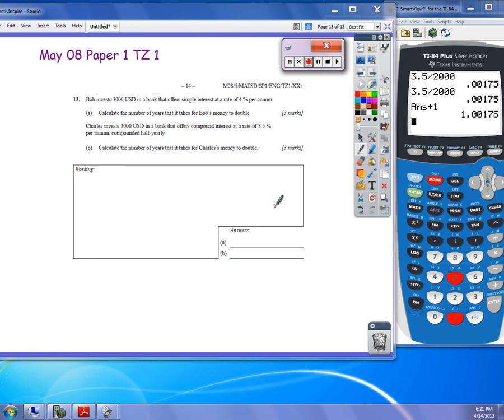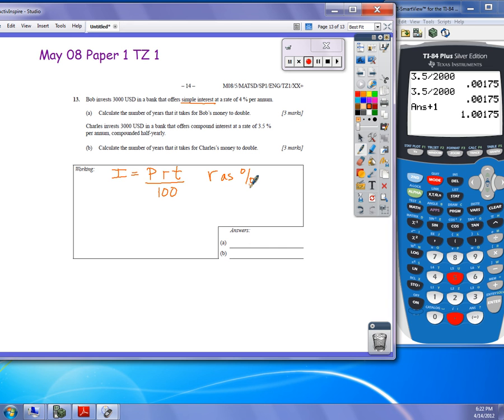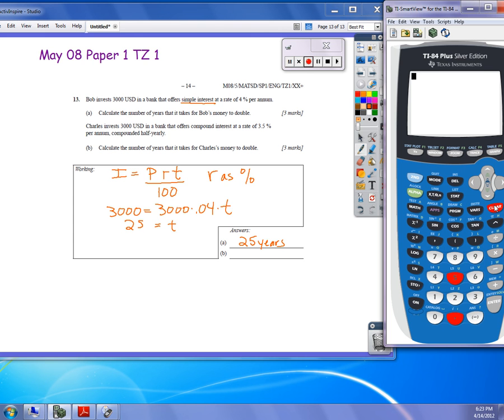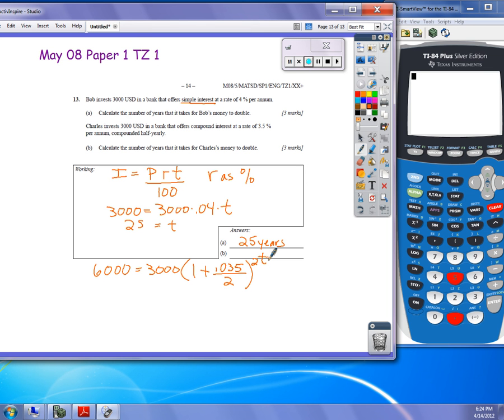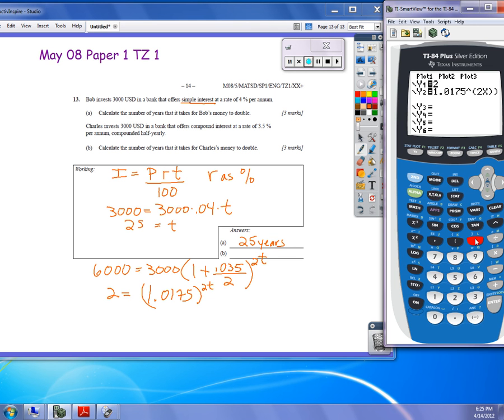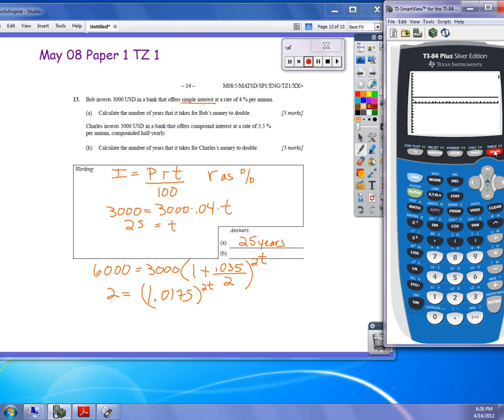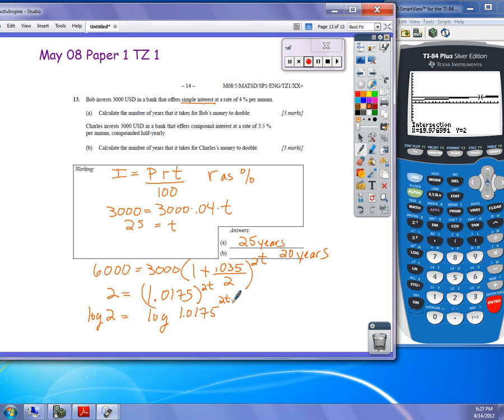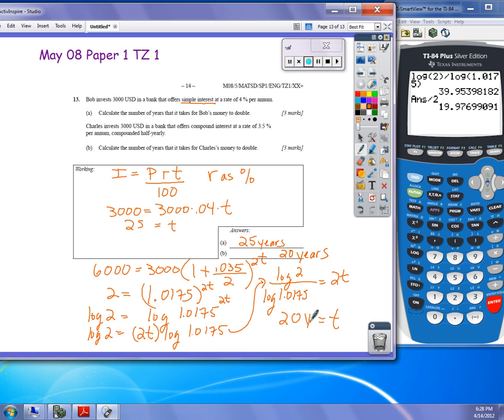May 08 paper 1 prob 13